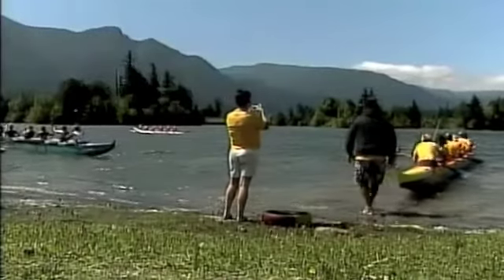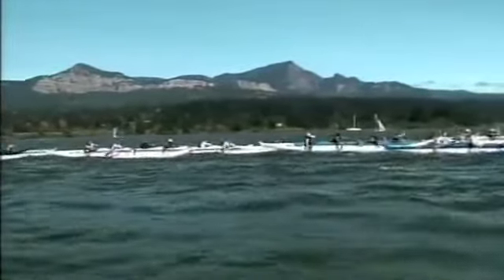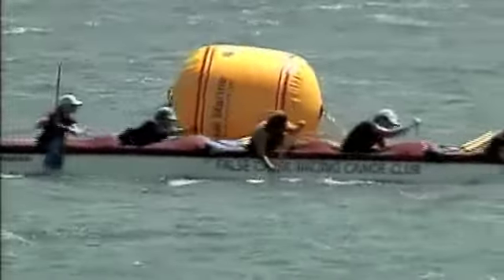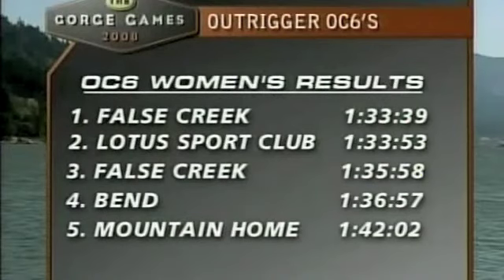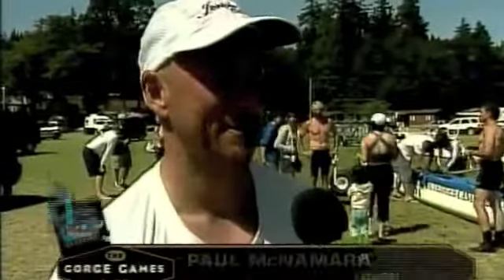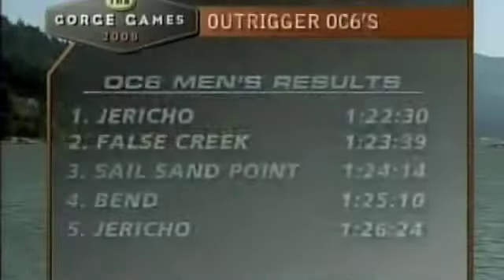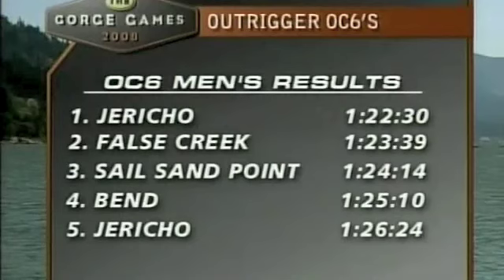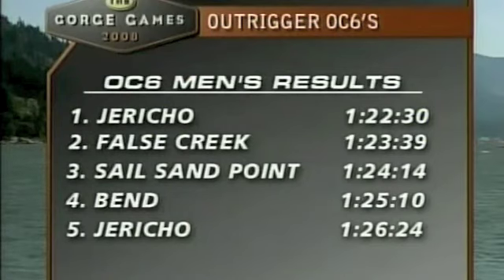Gorge Games OC6 2008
Extract from TV coverage of the Gorge Games